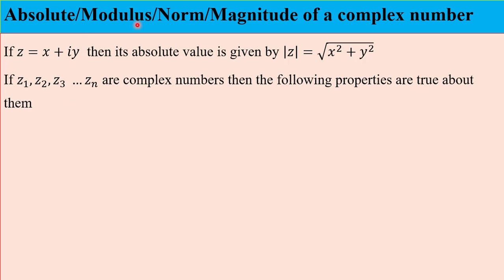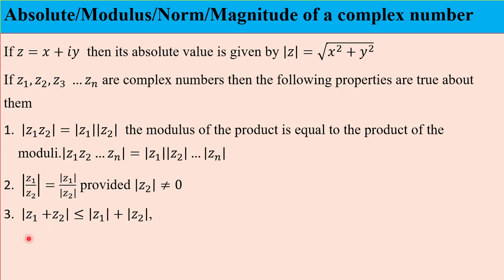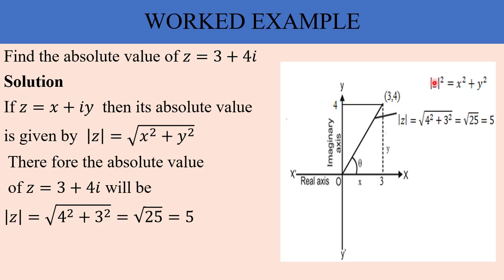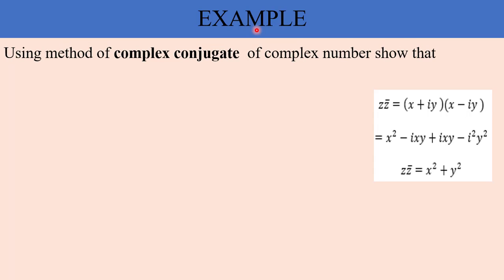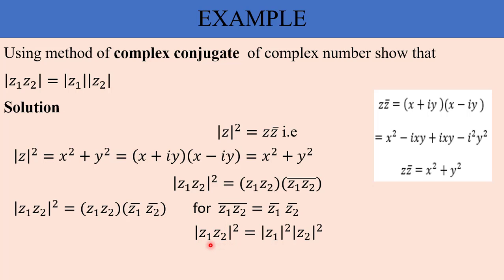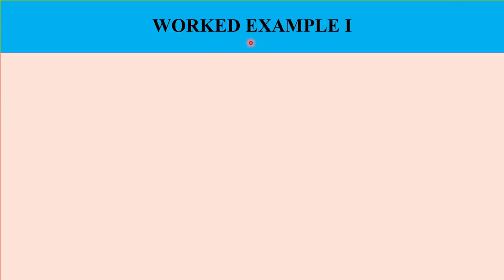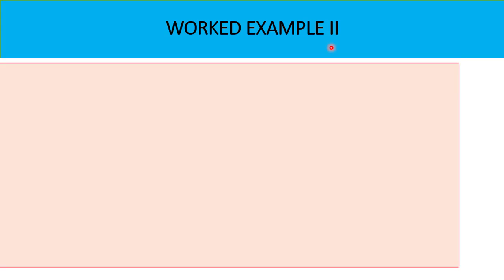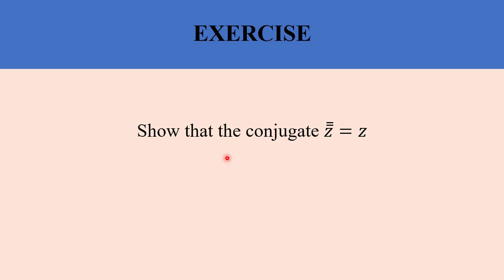ABSOLUTE VALUE OF COMPLEX NUMBERS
1. Absolute/Modulus/Norm/Magnitude of a complex number
2. conjugate of complex number And its properties